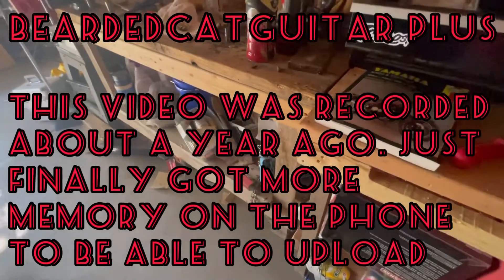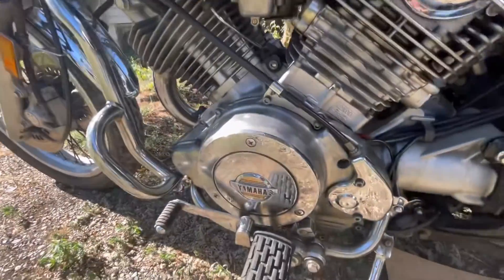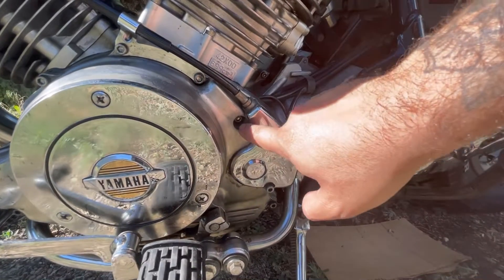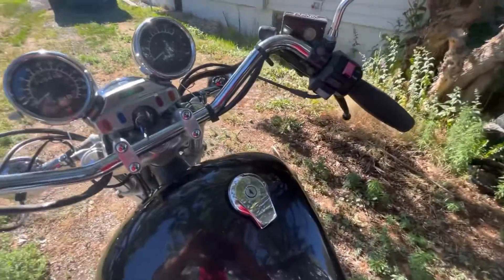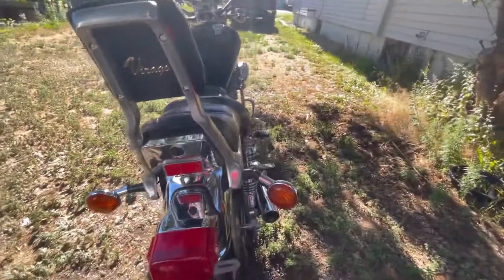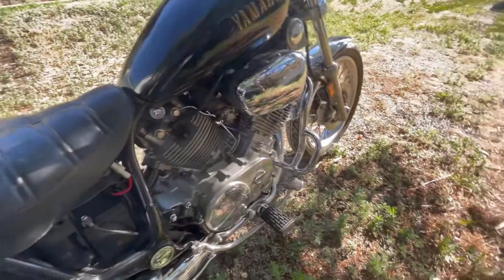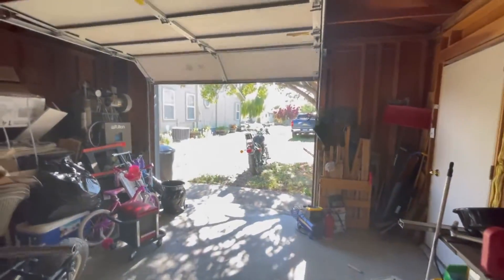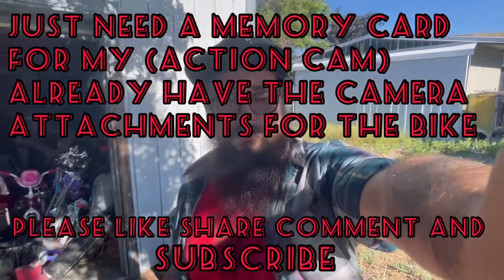Virago update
Wasn’t able to upload for a while due to no memory. This video was made about a year ago and was the last one I tried uploading back then but couldn’t. Got more memory now and going to be uploading a lot more again. Been to long.